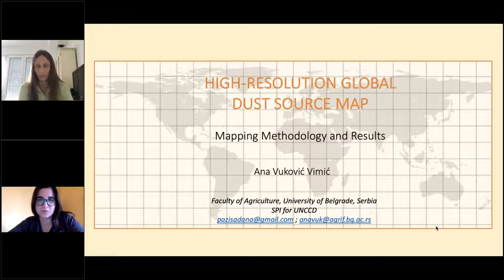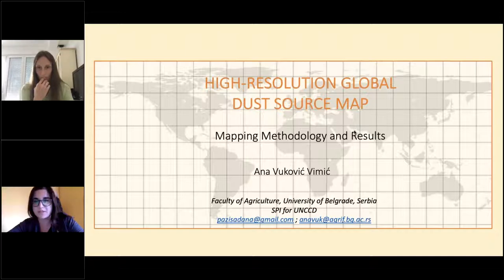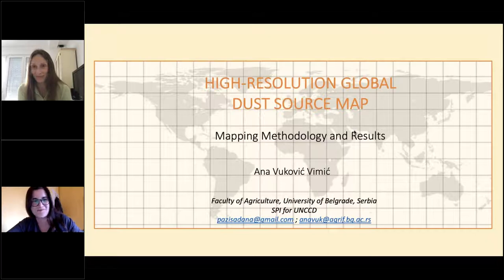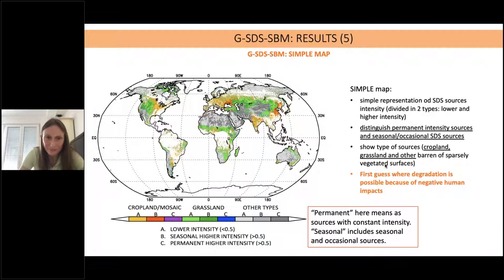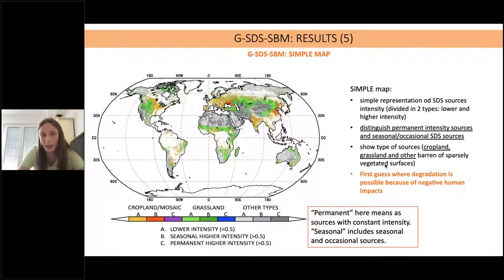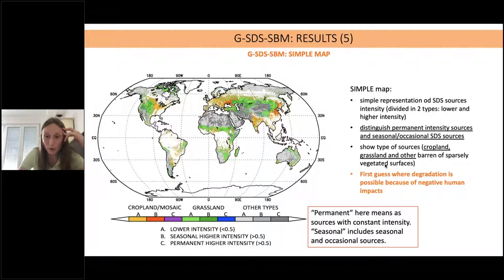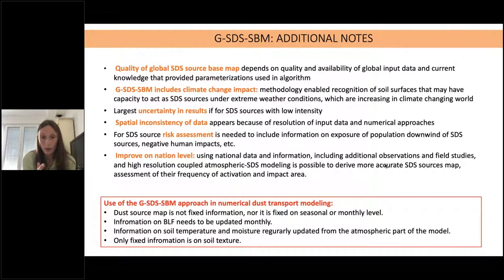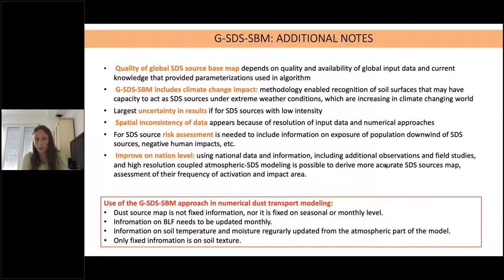High-resolution global dust map by A. Vukovic | inDust webinar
inDust webinar by Ana Vukovic (University of Belgrade, Serbia). The lecture focused on the efforts made to develop a high-resolution global dust map. The work is part of the Sand and Dust Storm toolkit coordinated by UNCCD.

inDust is a COST-funded international network which provides research and assists sectors of society that are affected by airborne mineral dust. The Barcelona Supercomputing Center (BSC) is the Grant Holder of inDust COST Action (CA16202).